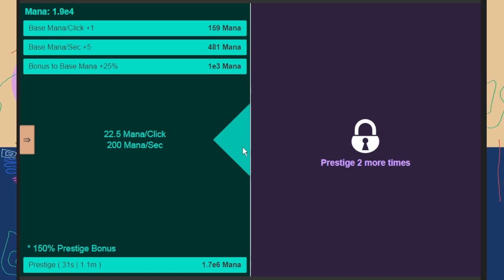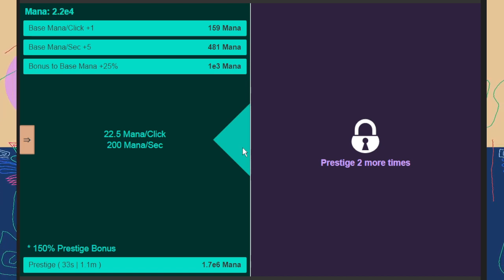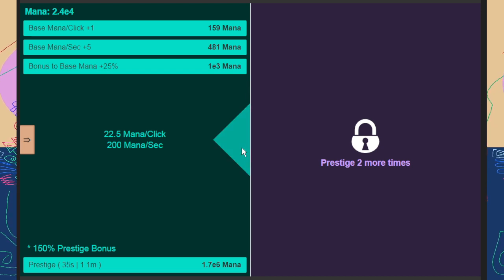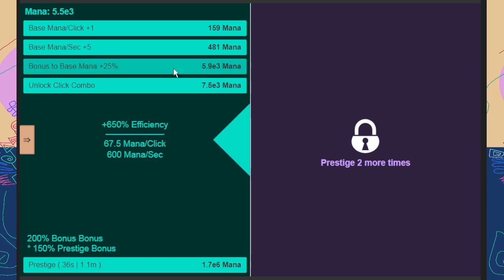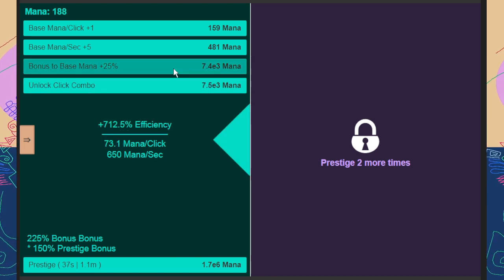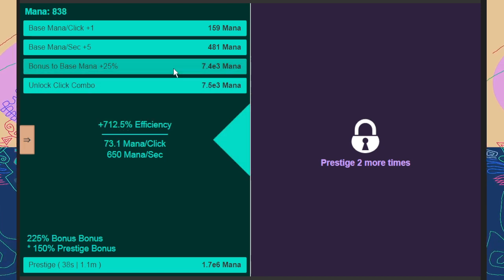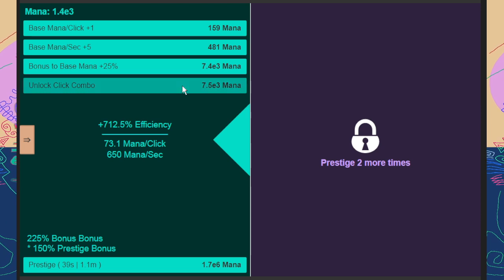QuSa E999 50